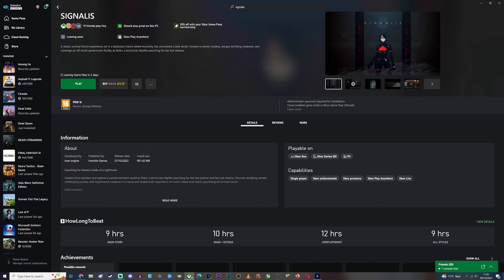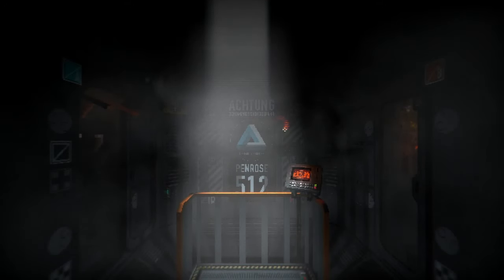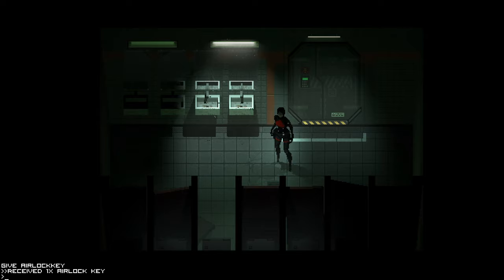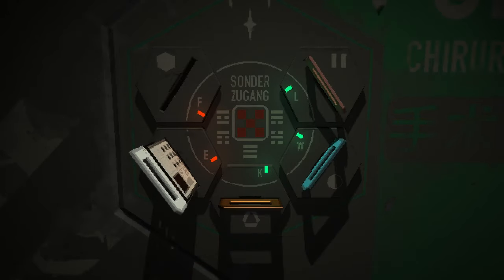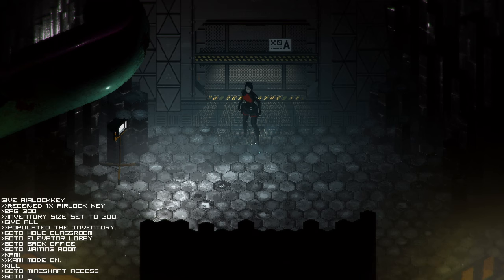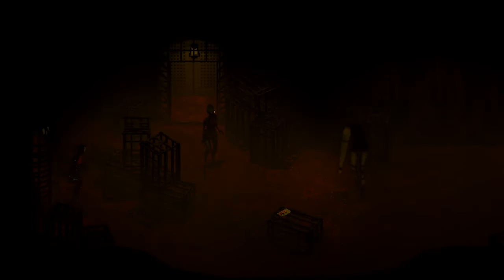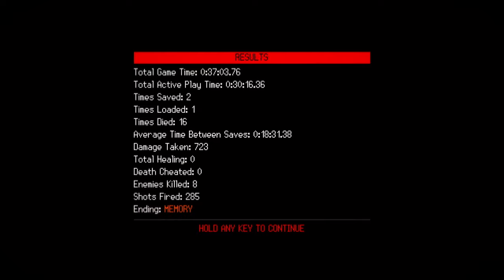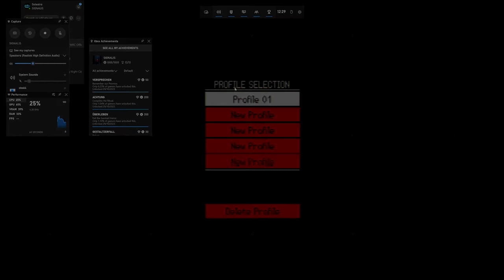Signalis Easy 100% Achievement Guide (Debug Menu Pc gamepass) Leaving Gamepass 31st October 2023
Very cool little game, its actually fun to play on its own but since it leaves gamepass this month (october 2023) Make sure to get this done, very simple just follow the instructions and youll have it in a jiff.

If you enjoyed it give a look at the other guides ive done and consider joining us live or chatting to us in our discord!